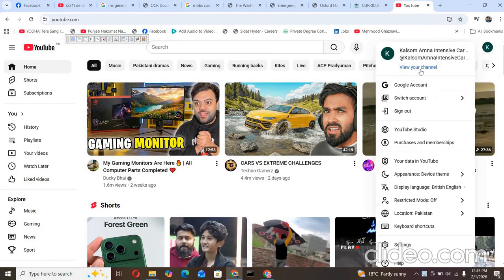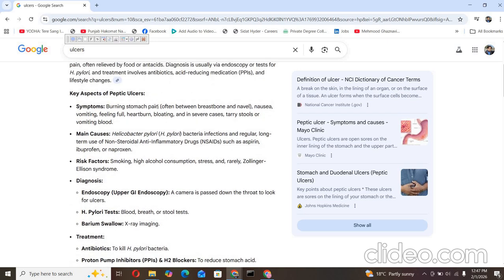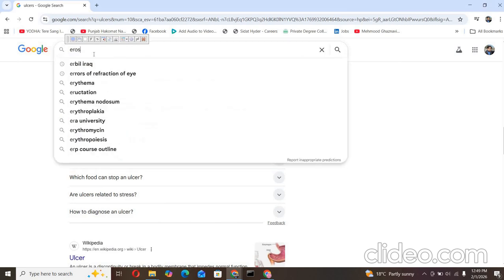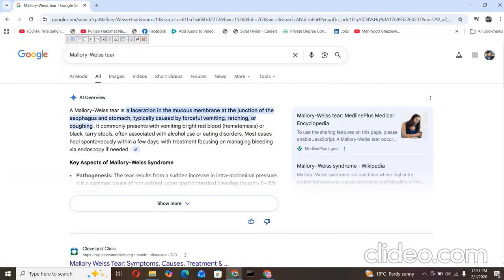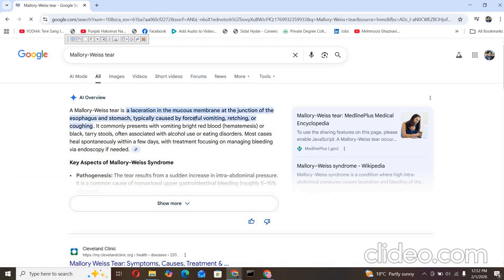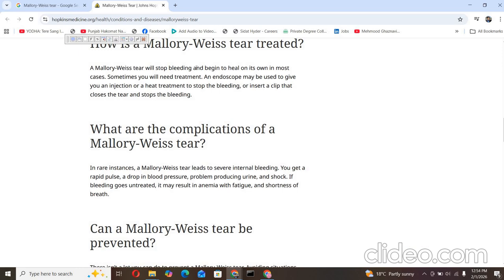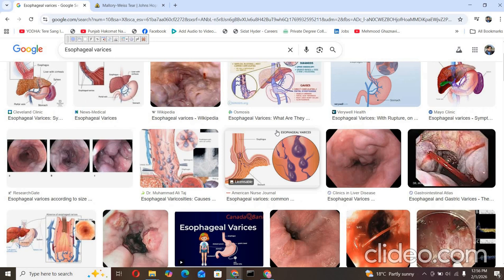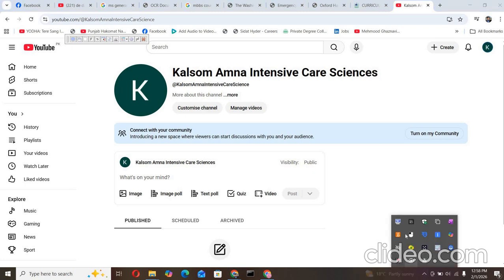Gastrointestinal Tract Anatomy Gastrointestinal Surgery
Gastrointestinal Surgery: An Overview

Gastrointestinal (GI) surgery is a specialized branch of surgery that focuses on the diagnosis and treatment of disorders affecting the digestive system. This system includes the esophagus, stomach, small and large intestines, liver, pancreas, gallbladder, and rectum. GI surgery plays a crucial role in managing a wide range of conditions, from benign disorders such as gallstones and hernias to complex diseases like cancer and inflammatory bowel disease.

Scope and Importance of Gastrointestinal Surgery

The gastrointestinal tract is essential for digestion, nutrient absorption, and waste elimination. Any disruption in its function can significantly affect a person’s overall health and quality of life. GI surgery is often required when medical or minimally invasive treatments are insufficient. Advances in surgical techniques have greatly improved outcomes, reduced complications, and shortened recovery times, making GI surgery safer and more effective than ever before.

Common Conditions Treated

Gastrointestinal surgeons manage a variety of conditions. Some of the most common include appendicitis, bowel obstruction, peptic ulcer disease, gastroesophageal reflux disease (GERD), colorectal cancer, liver tumors, pancreatic disorders, and gallbladder disease. Inflammatory bowel diseases such as Crohn’s disease and ulcerative colitis may also require surgical intervention when symptoms are severe or complications arise.

Cancer-related GI surgeries are particularly significant. Procedures such as colectomy, gastrectomy, esophagectomy, and pancreatic resection are performed to remove malignant tumors and prevent disease progression. Early diagnosis and surgical treatment can be life-saving in many cases.

Types of Gastrointestinal Surgery

GI surgery can be broadly categorized into open surgery and minimally invasive surgery. Open surgery involves a larger incision to access the affected organ and is still necessary in complex or emergency cases. Minimally invasive techniques, such as laparoscopic and robotic-assisted surgery, use small incisions and specialized instruments guided by a camera. These approaches offer several advantages, including reduced pain, shorter hospital stays, faster recovery, and smaller scars.

Emergency GI surgeries, such as those for perforated intestines, severe bleeding, or acute obstruction, require immediate intervention. Elective surgeries, on the other hand, are planned procedures performed after thorough evaluation and preparation.

Preoperative and Postoperative Care

Successful gastrointestinal surgery depends not only on the procedure itself but also on careful preoperative and postoperative care. Before surgery, patients undergo detailed assessments, including imaging studies, blood tests, and endoscopic evaluations. Proper preparation helps minimize risks and ensures optimal surgical planning.

Postoperative care focuses on pain management, infection prevention, nutritional support, and early mobilization. Many patients benefit from enhanced recovery after surgery (ERAS) protocols, which are designed to speed healing and reduce complications. Dietary adjustments and follow-up care are often necessary to restore normal digestive function.

Like all surgical procedures, GI surgery carries potential risks, including bleeding, infection, injury to surrounding organs, and anesthesia-related complications. Long-term issues such as bowel dysfunction, nutritional deficiencies, or adhesions may also occur. However, modern surgical techniques and improved perioperative care have significantly reduced these risks.

Future Directions

The field of gastrointestinal surgery continues to evolve rapidly. Innovations such as robotic surgery, artificial intelligence–assisted diagnostics, and improved imaging technologies are enhancing surgical precision and patient outcomes. Ongoing research aims to further reduce invasiveness, improve recovery times, and personalize surgical treatment.

Conclusion

Gastrointestinal surgery is a vital medical specialty that addresses a wide range of digestive system disorders. With continuous advancements in technology and surgical expertise, GI surgery has become safer and more effective, offering patients improved outcomes and a better quality of life. Early diagnosis, skilled surgical care, and comprehensive postoperative management remain key to successful treatment.